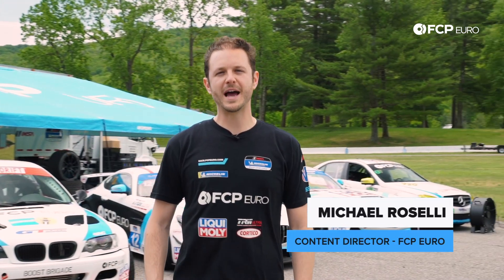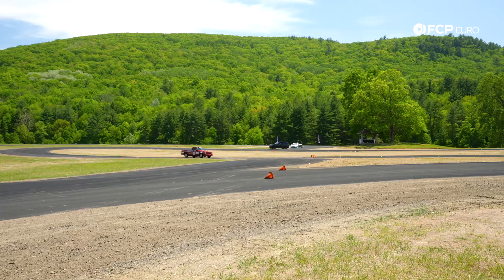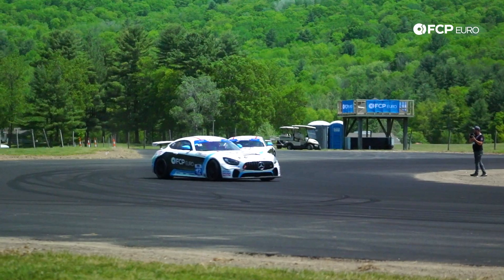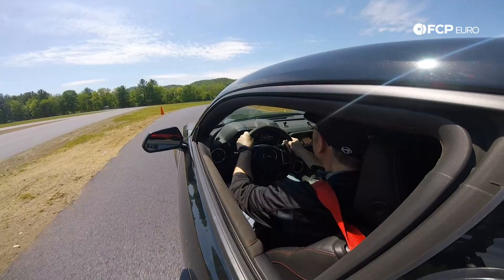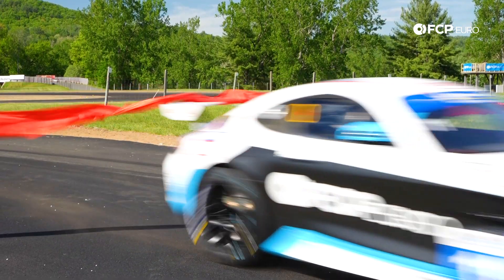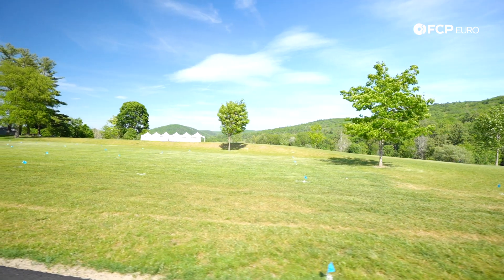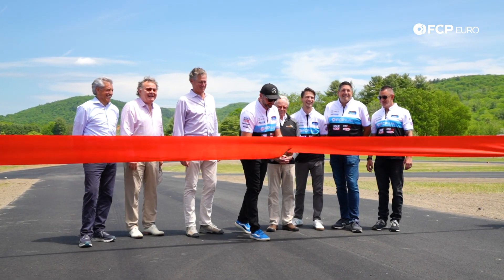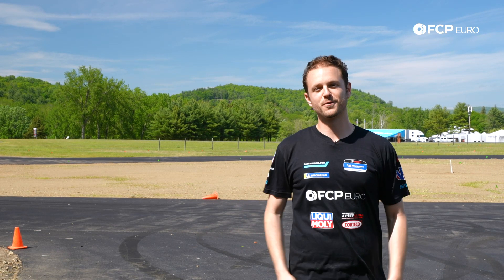The New FCP Euro Proving Grounds At Lime Rock Park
►If you've been following along on our blog, Instagram, or Facebook, recently, we announced our ten-year partnership with Lime Rock Park. This partnership includes a refresh of the facilities, a redesign of the upper autocross course and skidpad, and renaming the FCP Euro Proving Grounds. Since this announcement, we've been inundated with questions on what the FCP Euro Proving Grounds is and what it will be used for. Let's get to answering some of those.